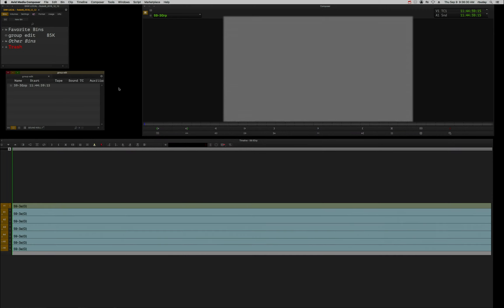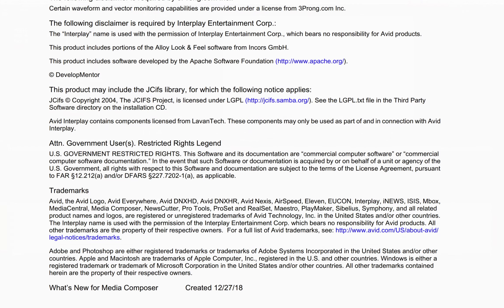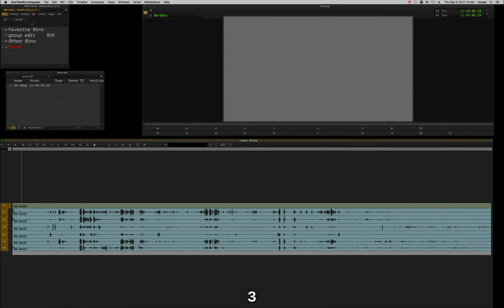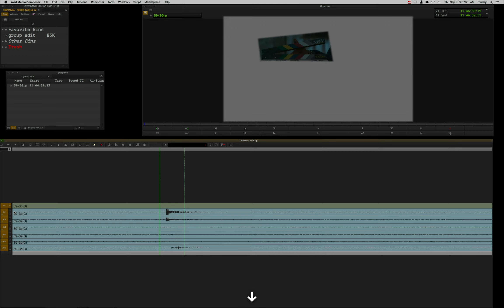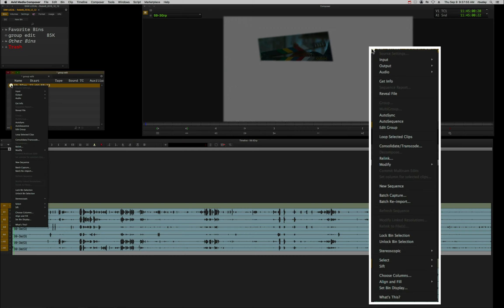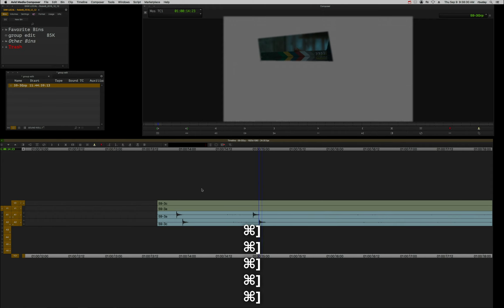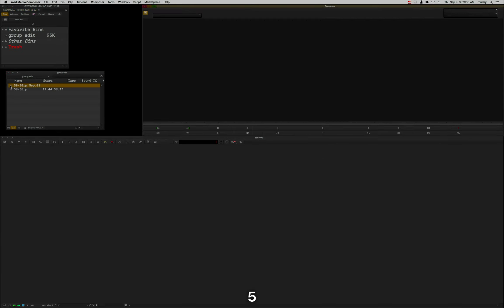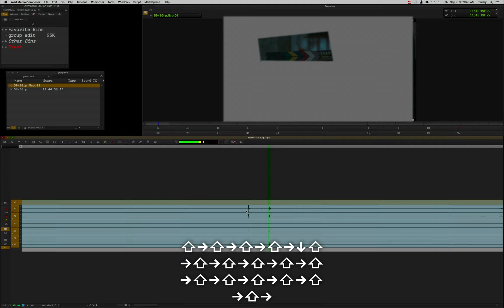Avid Media Composer: Using Group Edit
00:09 - The problem
00:52 - The solution (using the group edit function)